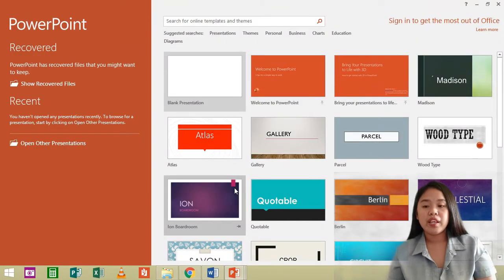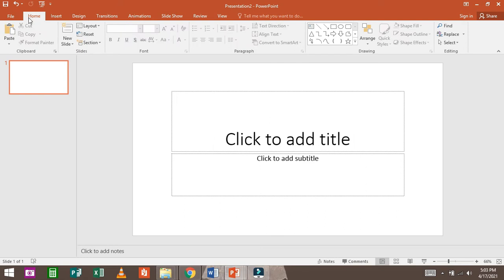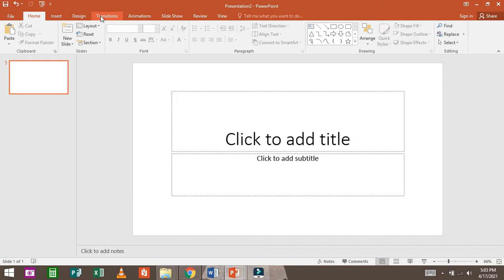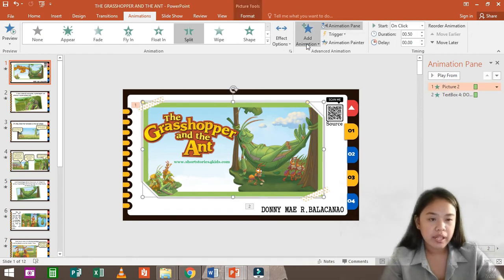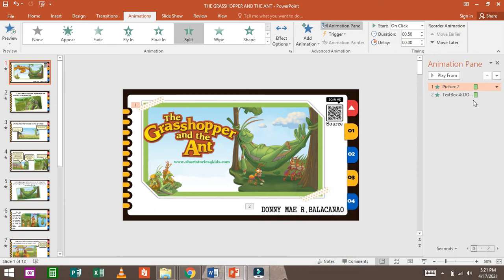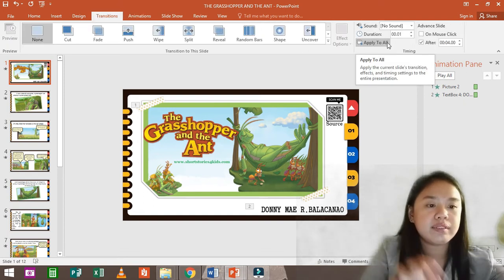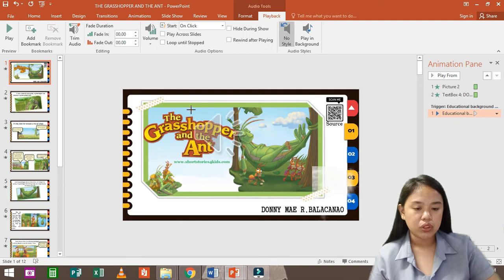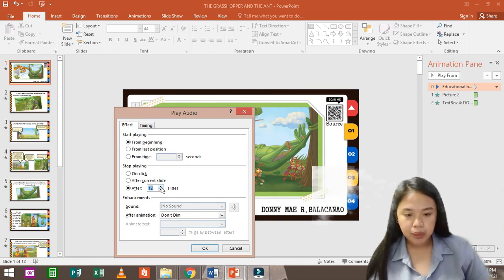ADVANCED TECHNIQUES USING MICROSOFT POWERPOINT ANIMATIONS AND TRANSITIONS